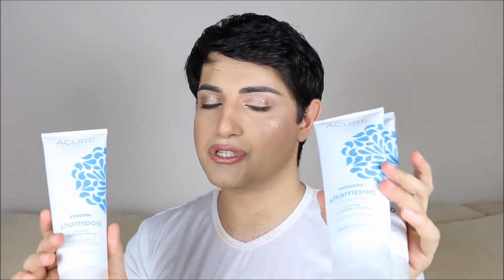PRODUCTS I USED UP AND WOULD I REPURCHASE?!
Hi guys,i wanted to share with you the products i used up and would i repurchase! and please comment what you want to see next!

Products mentioned:
Simple cleansing wipes
Acure volume shampoo
Josie Maran argan oil light
Tarte marakuca oil
Mario Badescu rose water facial spray
Busts bees mango lip balm

MAKEUP WORN:
Smashbox photo finish primer
Mac cosmetics fix fluid foundation NC25
Maybelline age rewind concealer in medium
Maybelline fit me loose powder in light and light medium
Elf cosmetics beautiffuly bare total face pallete
Pixi beauty Pixixchloemorello pallet
Pixi beauty Pixixdulcedelece pallet
Stila glitter and glow eyeshadow in smoldering satin
Anastasia Beverly Hills eyebrow wiz ebony
Essence cometics eyebrow gel
Essence cosmetics get big lashes mascara
Essence cosmetics lip liner in satin mauve
Pixi beauty matte lip liquid lipstick in matte begie
Pixi beauty Pixixchloemorello lip gloss

My Camera
Where are you from: Armenia
How old are you: 32

And thank you xoxo